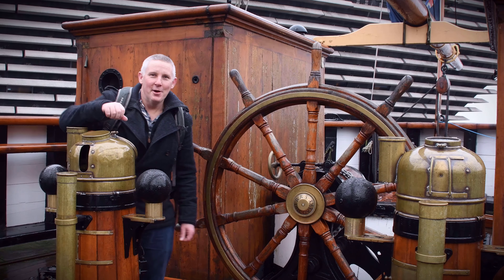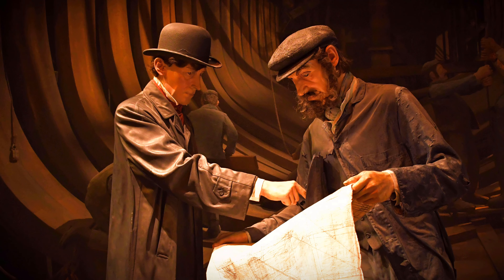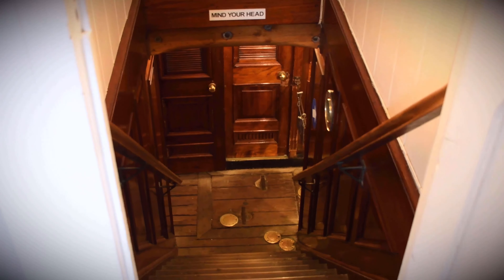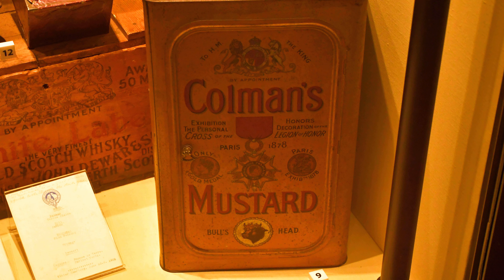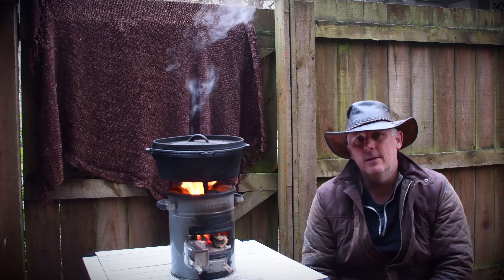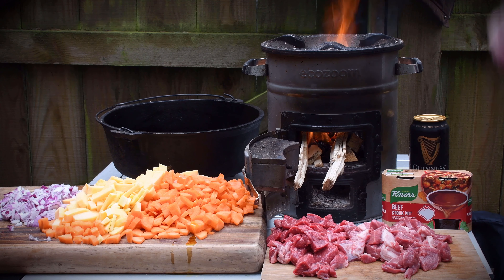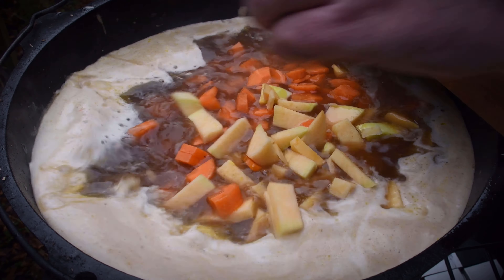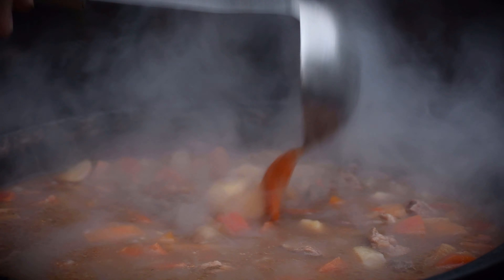RRS Discovery Ship // Lobscouse Stew // EcoZoom meets Dutch Oven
Lobscouse is essentially a stew which has changed overtime from what it was originally, technically these days it's probably more authentic if you use ships buscuit which goes with the stew, I didn't have any and my oven is broken so I just made the stew. We also in this video visit the Discovery Ship which is located in Dundee in Scotland.